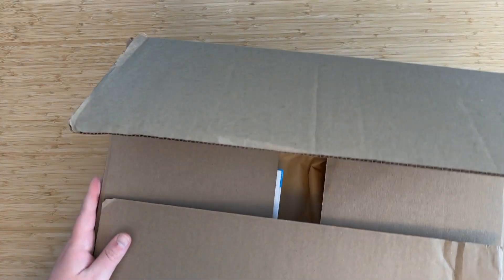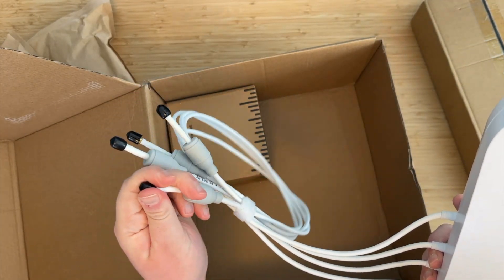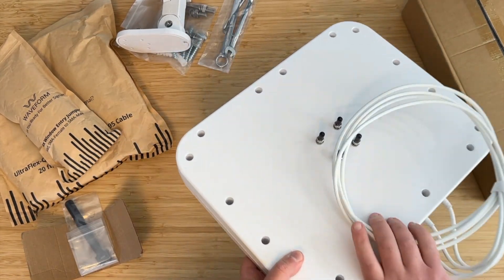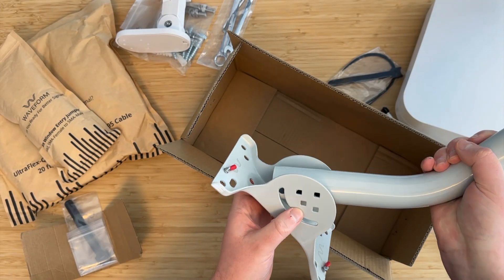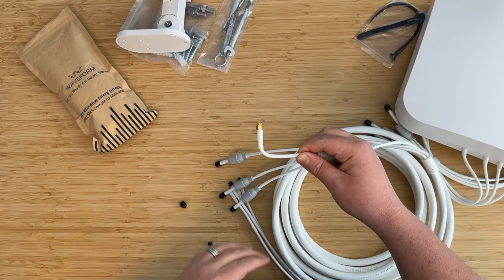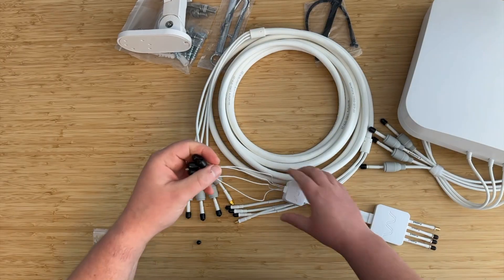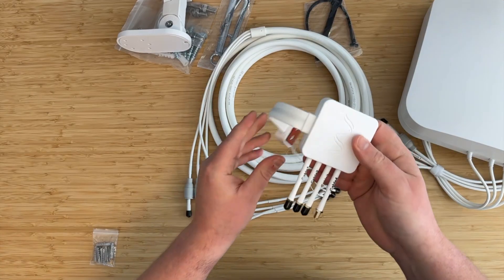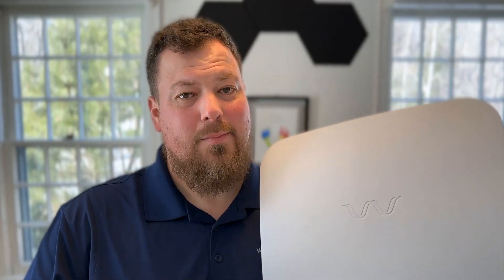Waveform QuadPro Unboxing & Overview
Take a closer look at the all-new QuadPro Complete Kit with us.

This directional 4x4 MIMO panel antenna is engineered for unparalleled signal enhancement, specifically designed to tackle the most demanding conditions with ease. The "Default Bundle" that we unbox in this video includes the following:

- 1x QuadProAntenna with 3 ft Cables and SMA-Male Connectors
- 1x FlexMount Bracket with U-Bolts and Wall Screws
- 1x UltraPole Mount with Mounting Hardware
- 1x UltraFlex-Quad Cable, 20 ft
- 1x Coax Window Entry Cable
- 4x U.FL to SMA-Female Pigtail Adapters
- Detailed User Manuals